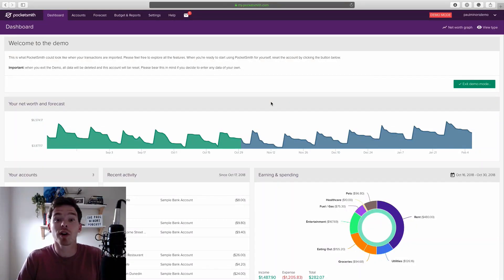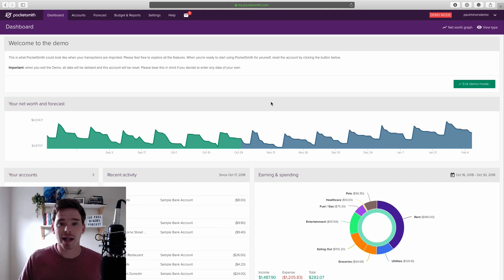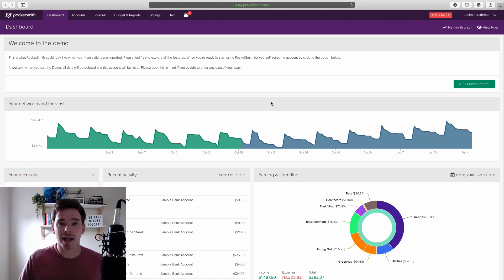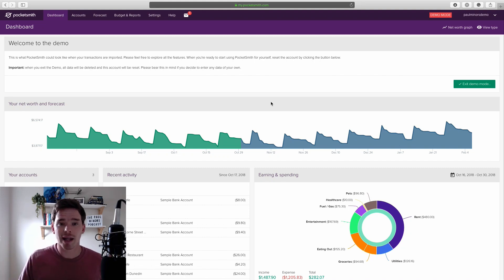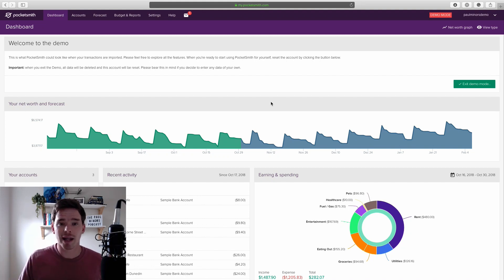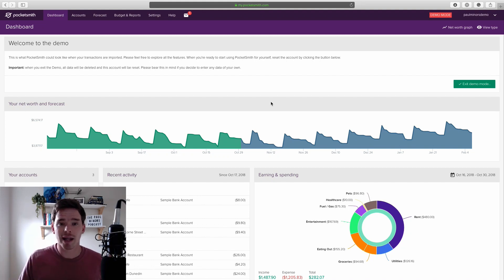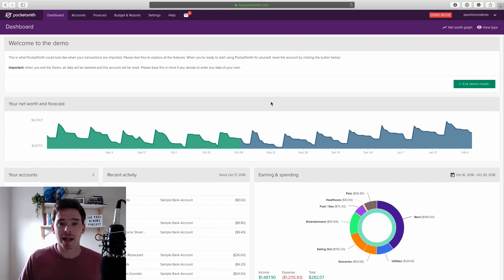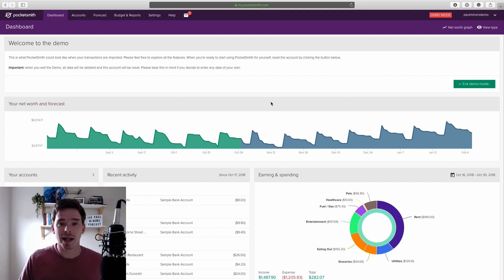How to be more productive with money using PocketSmith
In this video, I’d like to show you how to get started with PocketSmith and how to manage your money in a more productive way.

What is PocketSmith?

PocketSmith is a web application that connects with your bank, credit card and investment accounts to provide you with a complete overview of your financial position. It’s similar to Mint.com, however, a lot of users are now switching from Mint to PocketSmith due to its ease of use (PocketSmith also makes it really easy to migrate your Mint data to PocketSmith). I’ve been using it for the last 4 or 5 years and consider it to be an absolutely essential tool.